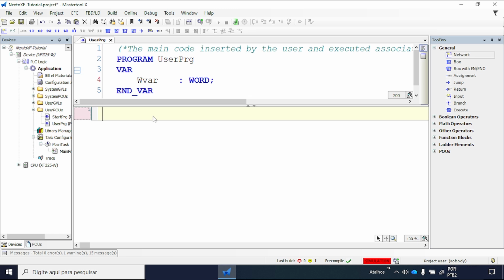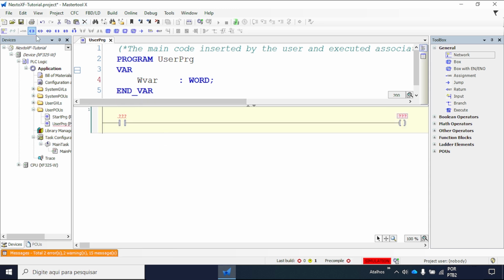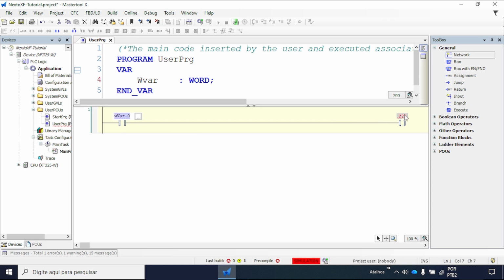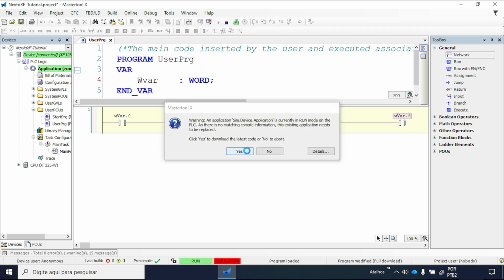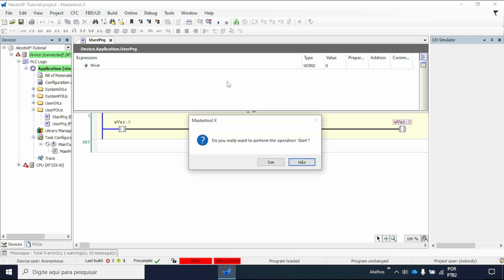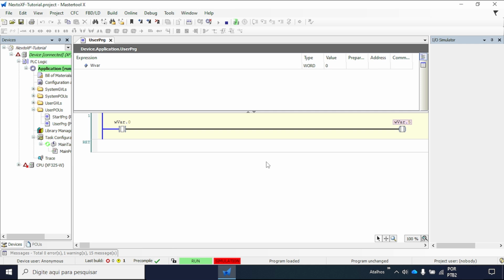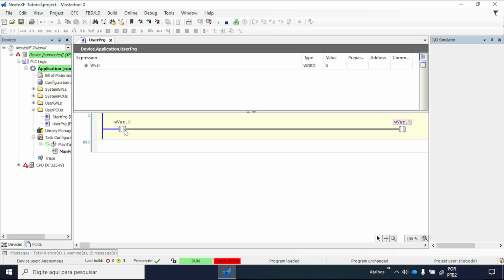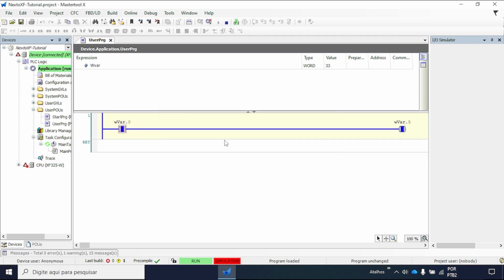Nexto XF #70 - Accessing Variable Bits